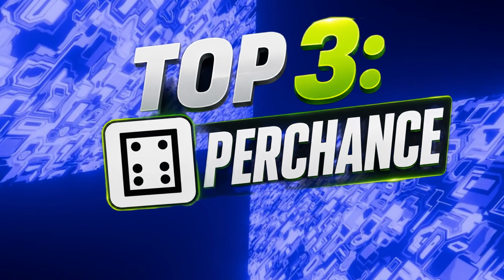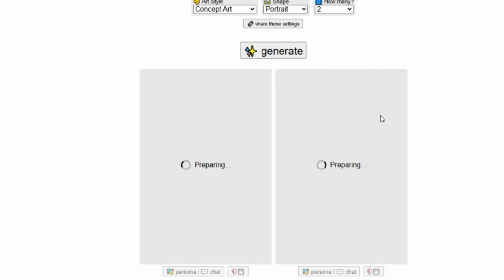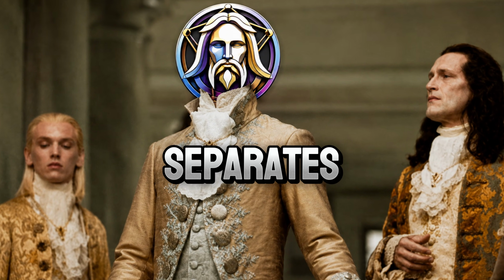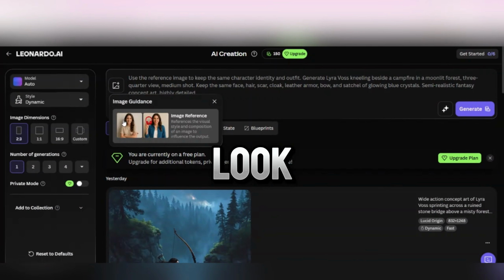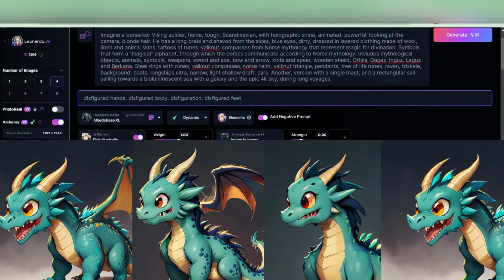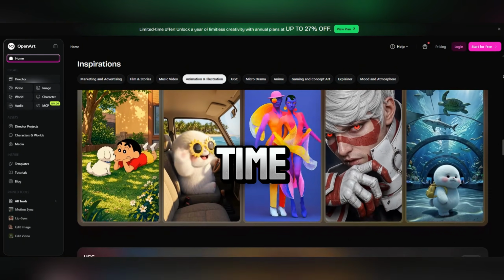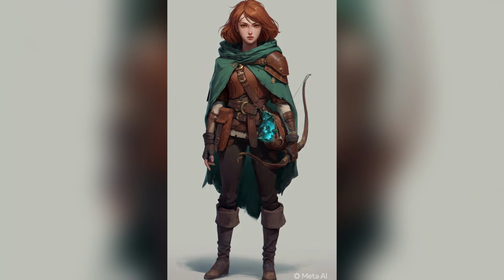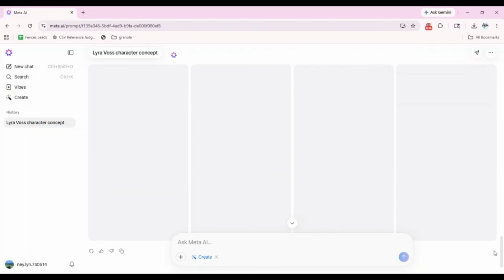Best Free AI Image Generator 2026: I Tested Them All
What's the best free AI image generator in 2026? I put four of the most popular free tools — Meta AI, Perchance, Leonardo AI, and OpenArt — through one of the hardest challenges in AI art: creating the same character again and again without losing the face, outfit, art style, or the tiny details that make her recognizable.

Here's the thing — almost any free AI image generator can make one great image. That's easy. The real test is character consistency, and that's where these tools started to separate in ways I genuinely did not expect. The tool that took the #1 spot? It's not the one I thought it would be… and probably not the one you'd guess either. 👀

In this video I compare each free image generator ai on image quality, character consistency, reference images, editing, and bulk generation — then rank them from worst to best. Whether you're hunting for the best ai character image generator, a reliable text to image ai generator free, or just the best image generator ai free that won't nickel-and-dime you on credits, this comparison will help you pick the right one.

I also cover which platform is a genuinely free unlimited image generator ai (no tokens, no credits, no limits), a quick prompting tutorial to get better results, how to make an AI influencer, and how to keep the same character across totally different scenes.
Who wins? You'll have to watch to find out. 🏆

OpenArt AI: Create High-Quality AI Art, Videos, and Characters! 🎨
👉 Save up to 27% on an OpenArt Annual Subscription using my

🎬 InVideo — Turn scripts and ideas into finished videos with AI in minutes.

YouTube Chapters / Timestamps:
00:00 Best Free AI Image Generator in 2026 (Intro)
00:50 Free AI Image Generator Test Explained
02:01 Perchance AI Tutorial — Free Unlimited AI Image Generator
02:42 Bulk Image Generator Free — Perchance Results
05:53 Leonardo AI — How to Keep the Same Character
09:42 How to Make an AI Influencer in Leonardo AI
09:59 OpenArt AI Review — Powerful But Limited
12:24 The #1 Free AI Image Generator (I Didn't See This Coming)
15:08 Final Verdict — Best Free AI Image Generator
16:17 Which Free AI Image Generator Should You Use? (Outro)